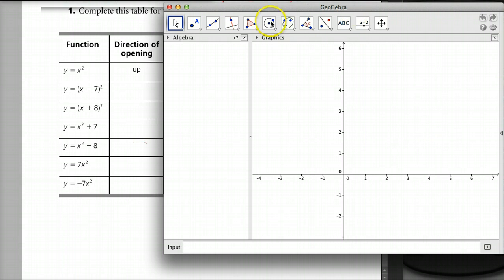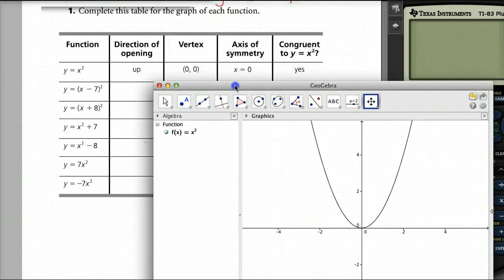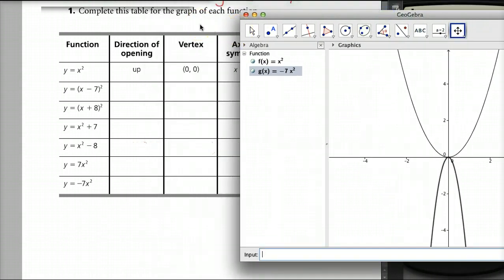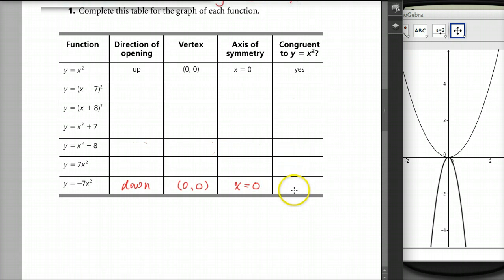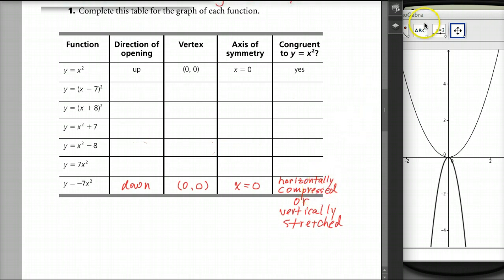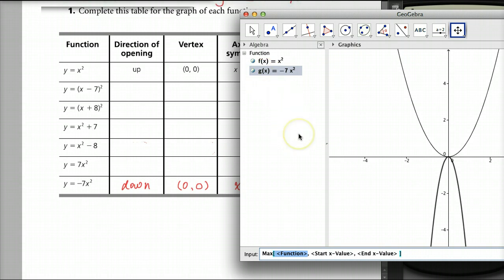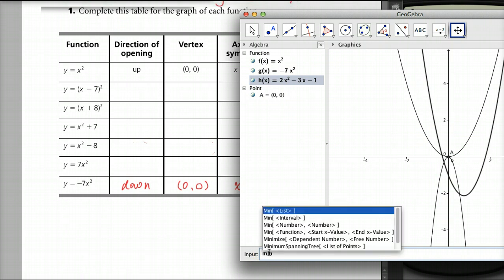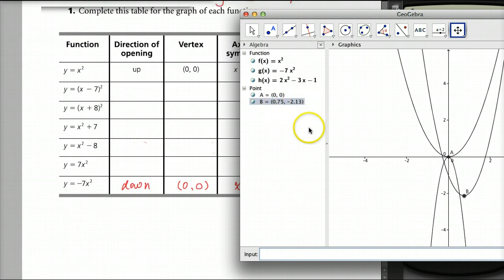Geogebra: find vertex of a quadratic function